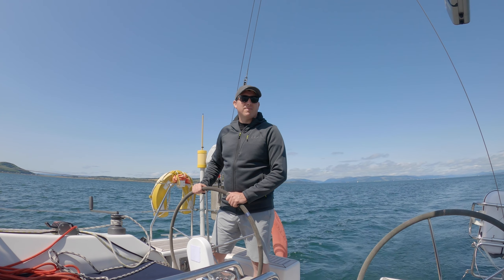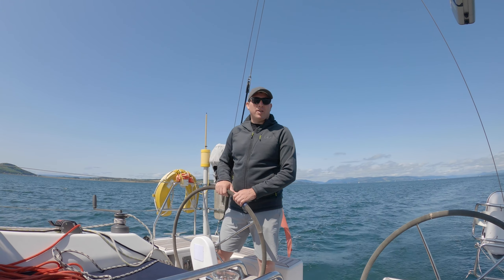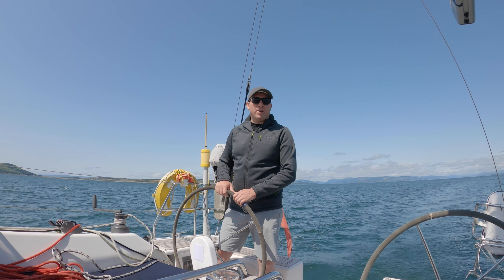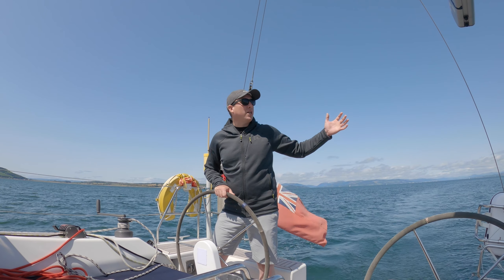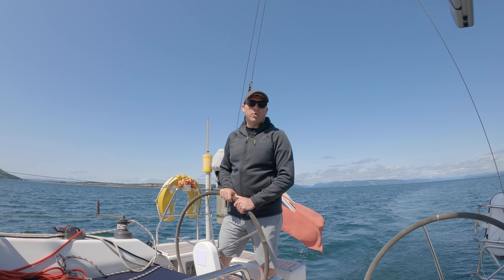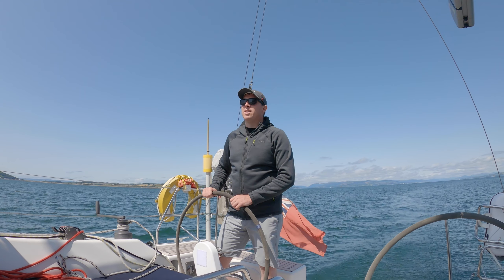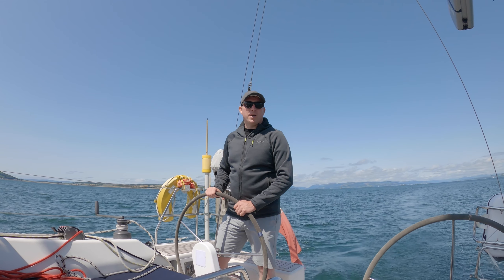[Ep 9] Flotilla on the Clyde, sailing around Cumbrae, west coast of Scotland and ditching the drone!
A beautiful day sailing around Cumbrae in the Clyde on the west coast of Scotland from Largs on Sula, a Hanse 385. We managed to get some nice drone footage of the SCS Flotilla going from Kip around Cumbrae to Holy Loch.

We anchored at Millport for a swim and returned back to Largs for dinner.